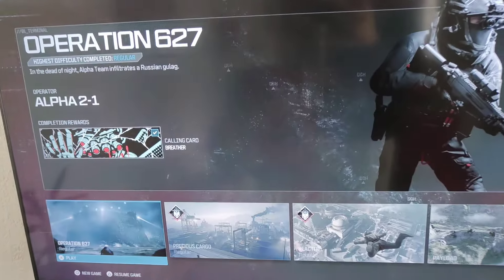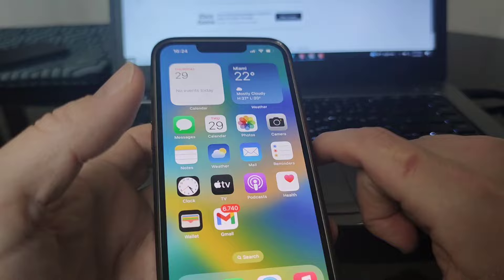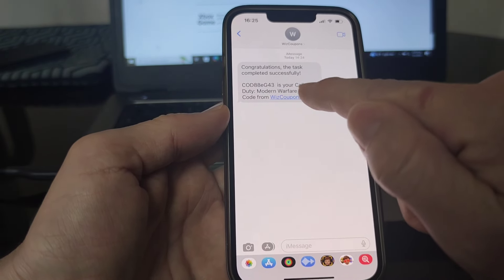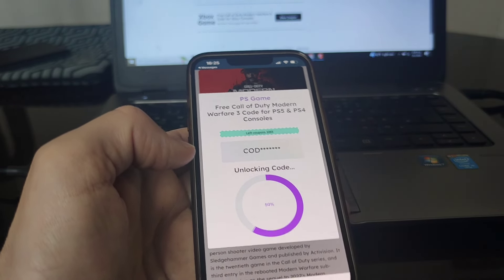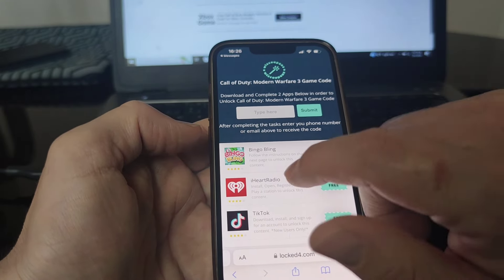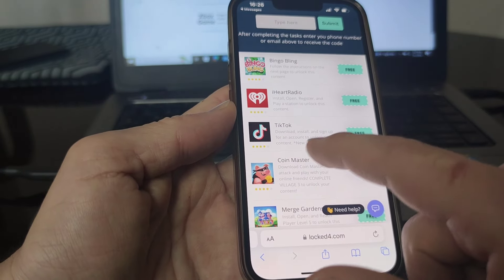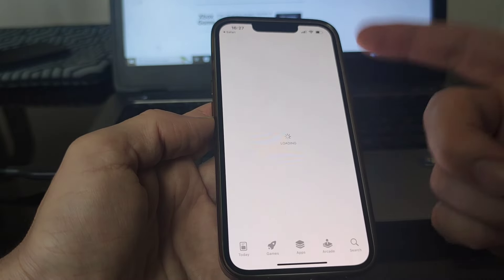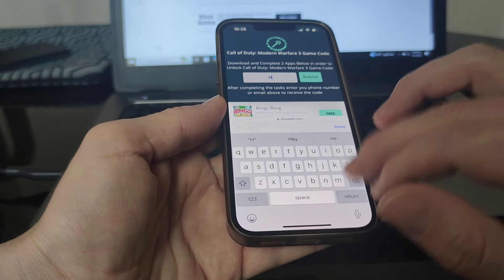How to get COD MW3 For FREE?!? (2024) 🔥COD MODERN WARFARE 3 Free Game Code PS Xbox PC Steam FREE!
Unlock the thrill of COD MW3 without spending a dime with our guide on obtaining a free game code for Xbox, PC, and PlayStation! In this video, we reveal a game-changing method that allows you to access COD MODERN WARFARE 3 for free across multiple platforms, offering an exciting opportunity to dive into intense co-op action without opening your wallet.